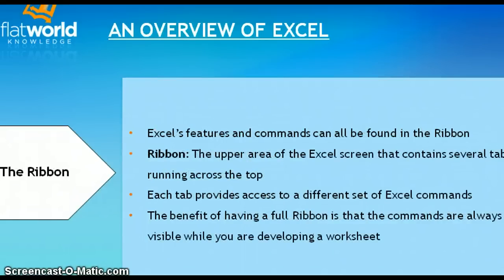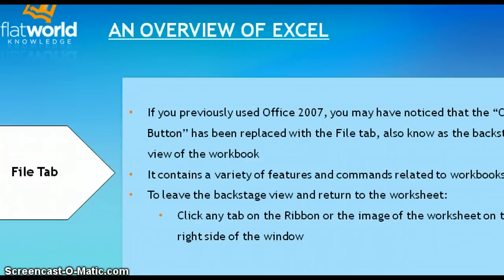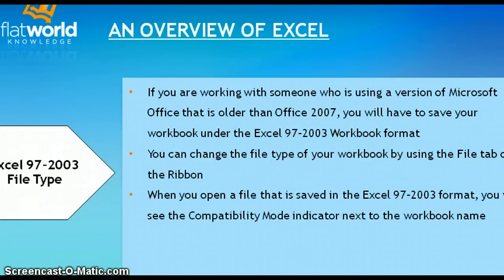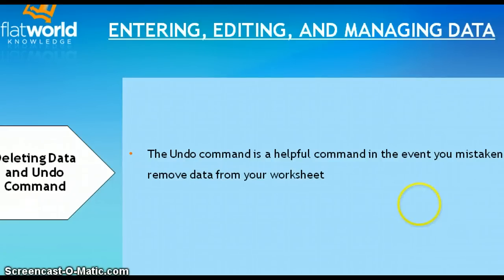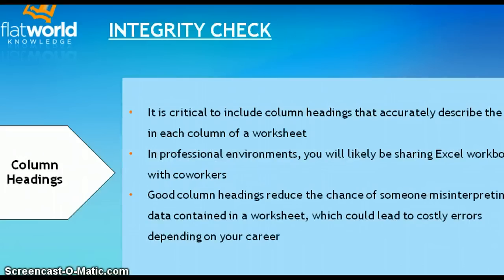Chapter 1 Excel Lecturre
Powerpoint presentation of fundamental features of MS Excel